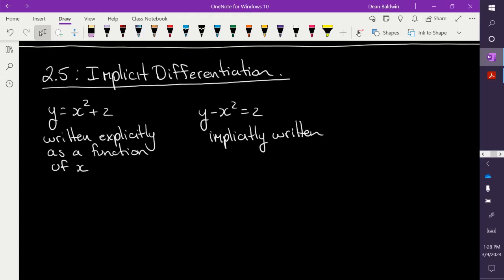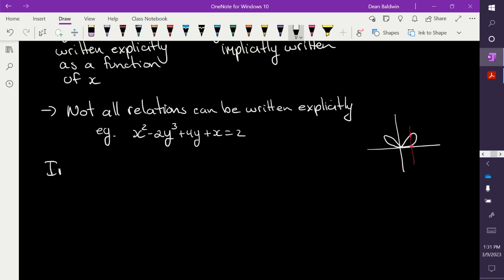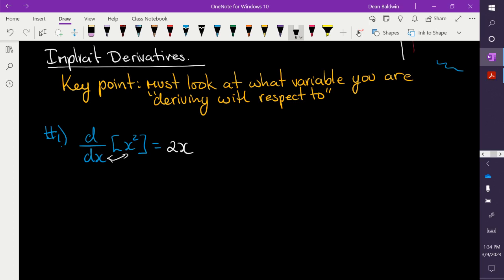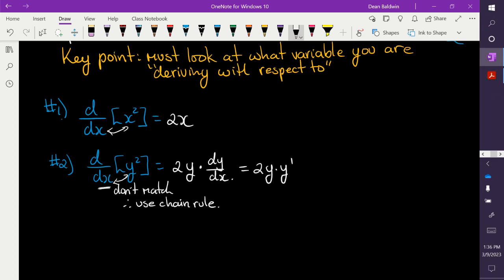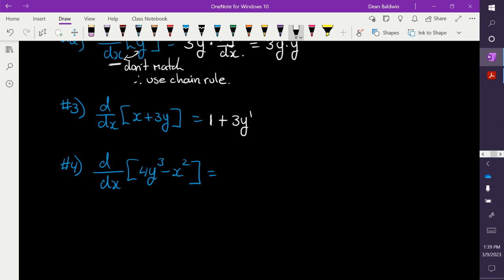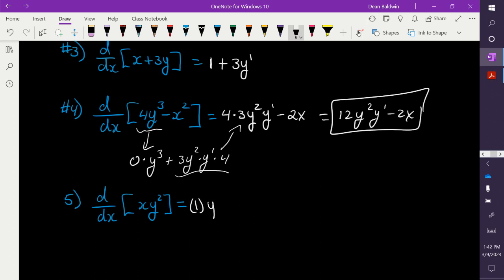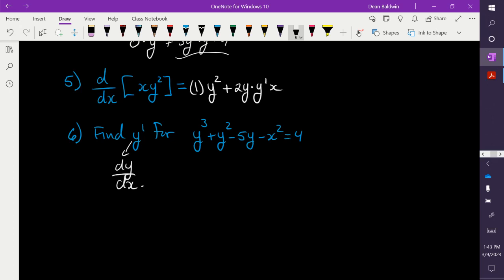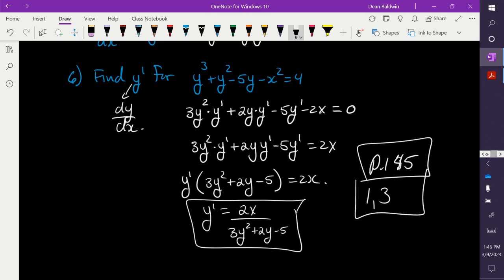2 5 Implicit Differentiation Part 1